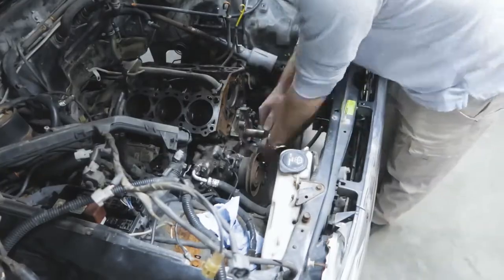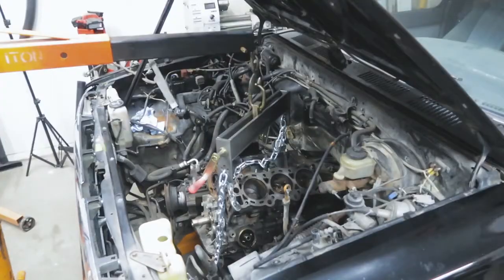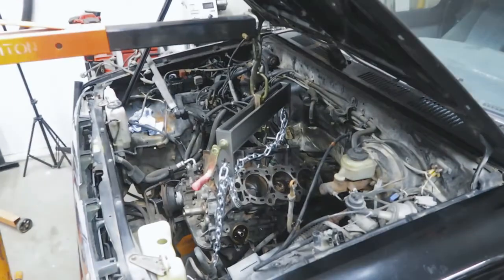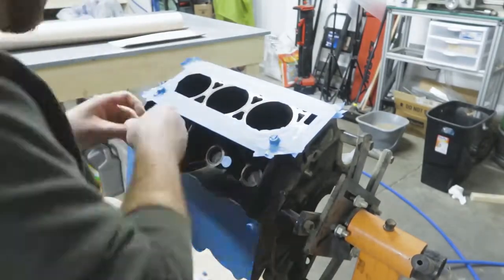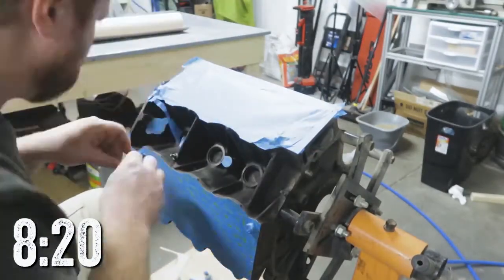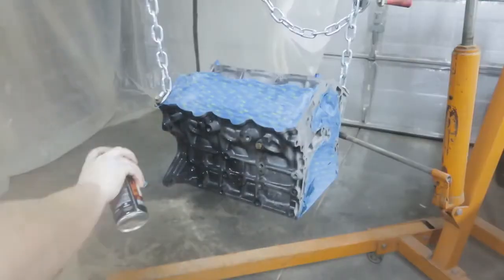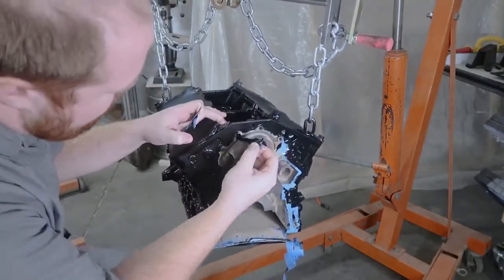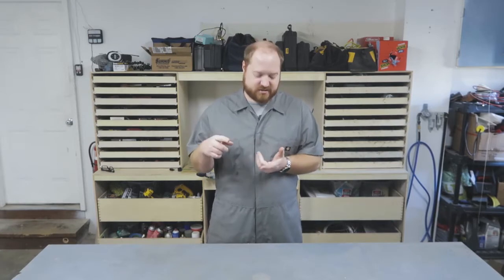Engine Block Prep 1989 Toyota Pickup Restoration Ep 8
فديوا فك محرك Toyota موديل 1989 تفكيك المحرك وعمل مراجعة كاملة وتصليحشامل في محرك

الرجاء دعما عل القناة والاعجاب ومشاركة وتفعيل الجرس ليصلك كل جديد